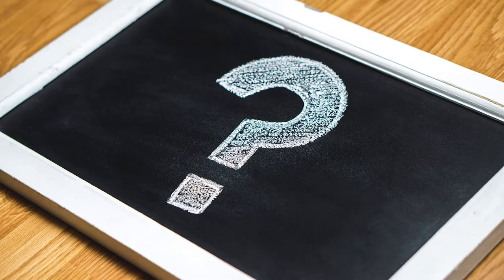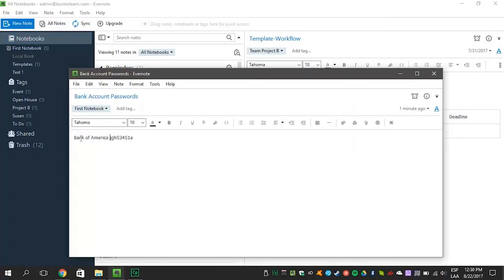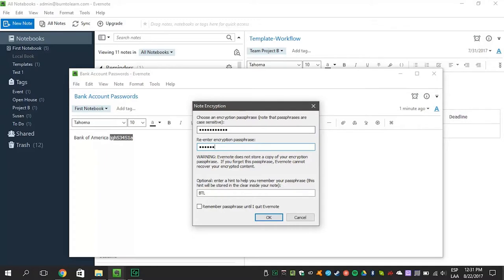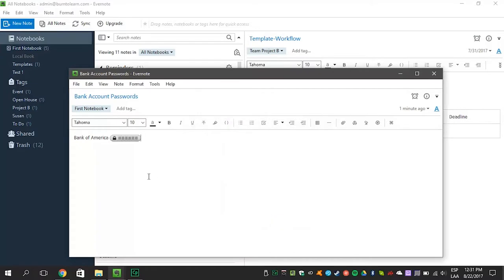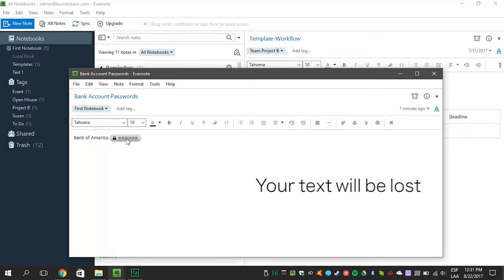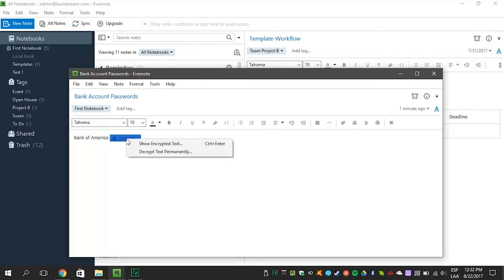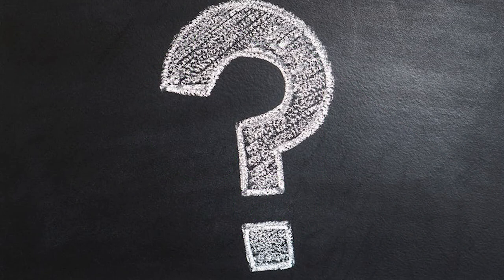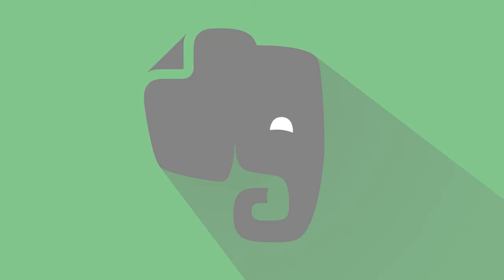Double SECURE your notes | EVERNOTE PC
This video shows you how ENCRYPT your notes, Burn to learn focuses on a simple way to teach you how to take your private information to a higher level of security.

Learning how to use EVERNOTEFORWINDOWS is what this video is all about, be sure and checkout the entire playlist